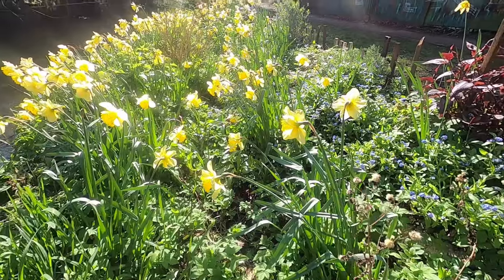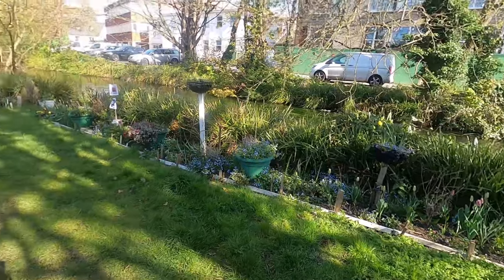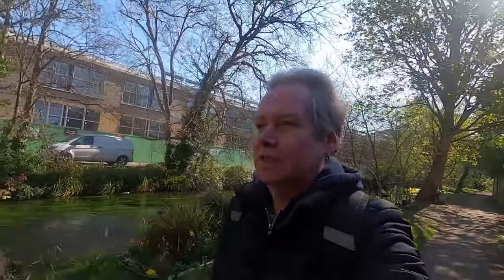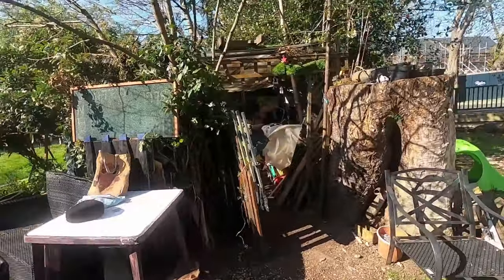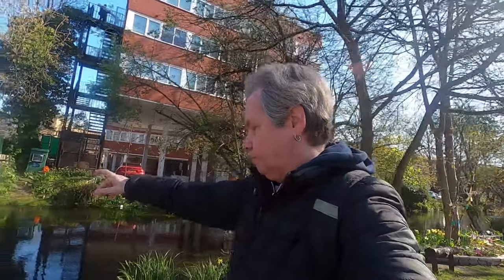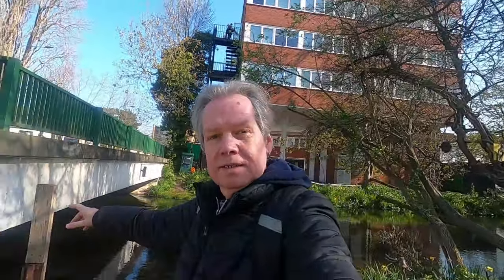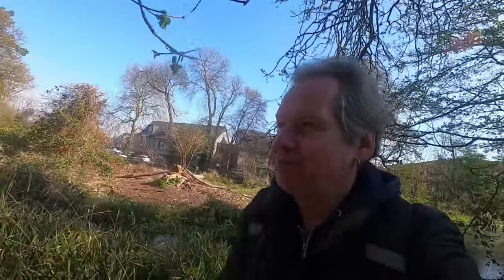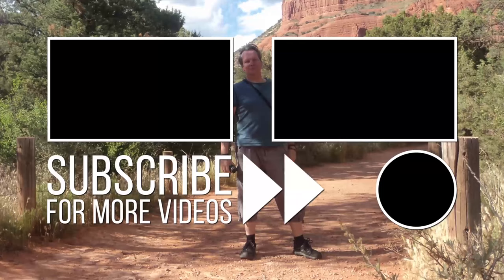Claudio Funari’s COMMUNITY GARDEN | Hackbridge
I’m out getting some walking exercise as per Government guidelines and stop by Hackbridge Community Garden in Carshalton in Surrey. Created by Brazilian Artist Claudio Funari, he started work on the Garden in 2017 years ago when he moved to the UK to live closer to his son. It began with Claudio clearing debris from the River Wandle to then recycling pieces of art and making seats for children from tree trunks and sculptures from wires.

Recorded: Wednesday 1st April 2020

MY OTHER YOUTUBE CHANNELS:
AMAZON PRIME VIDEO:
‘Spiral Paranormal’ on Amazon Prime Video:
EQUIPMENT:
Camera: Canon E0S M50
Camera: GoPro HERO8 Black:
MICROPHONE:
RØDE Video Mic GO